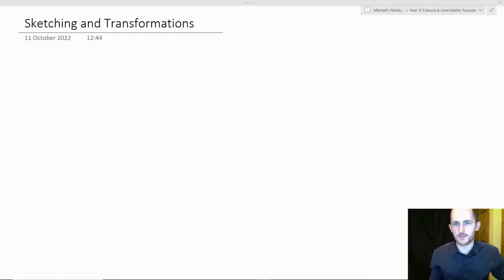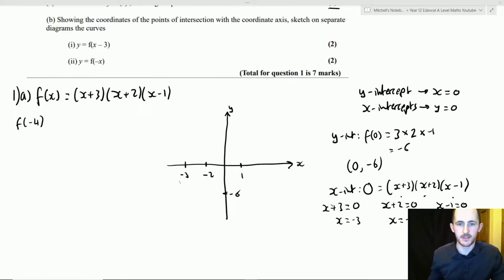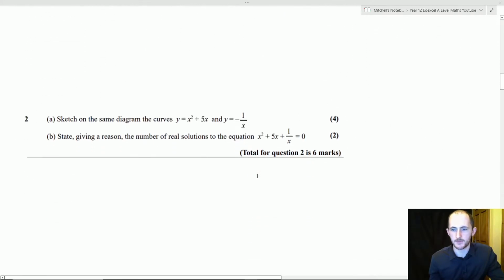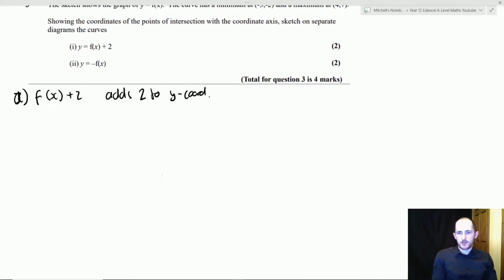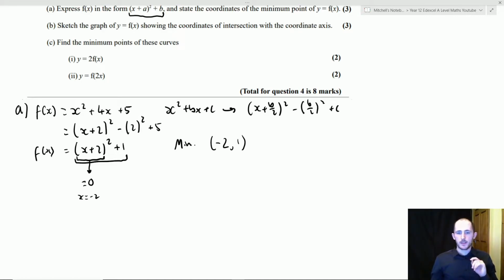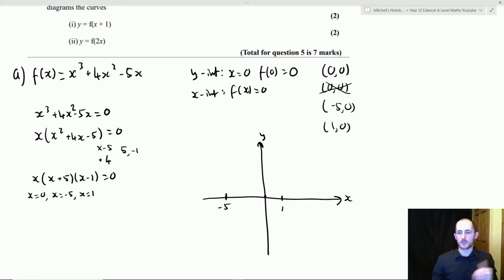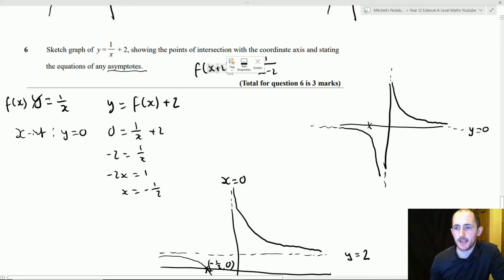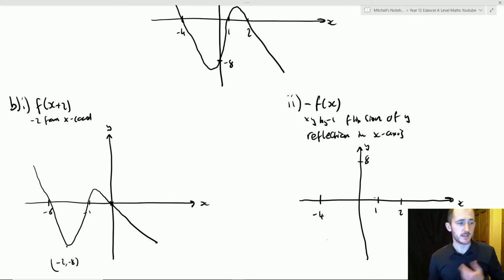A LEVEL MATHS: Graph Transformations LESSON 6